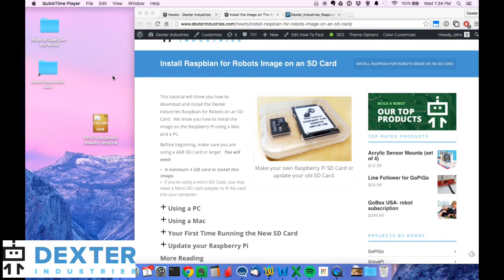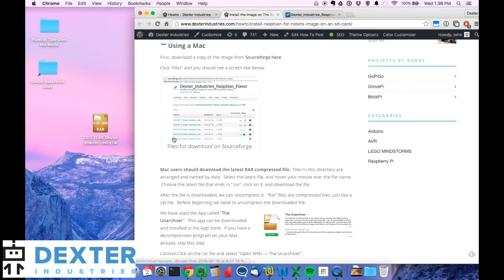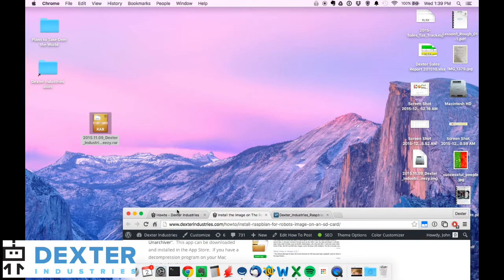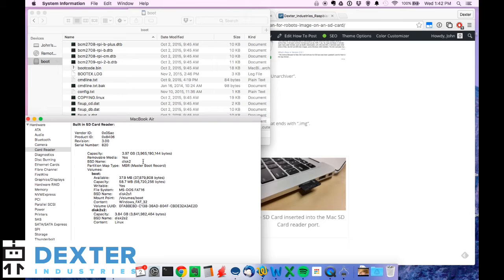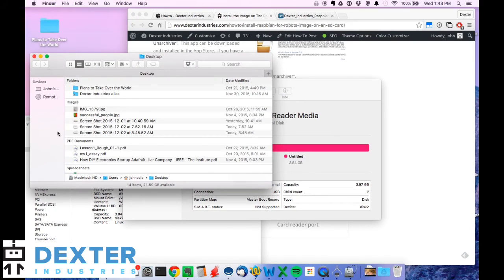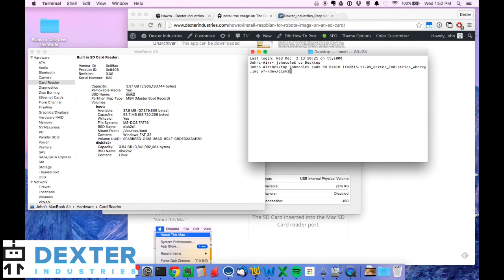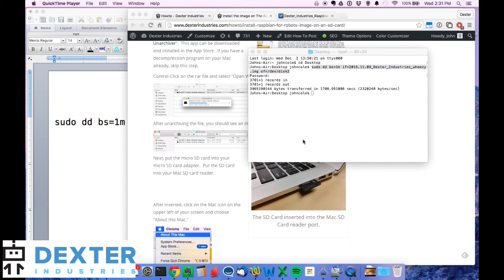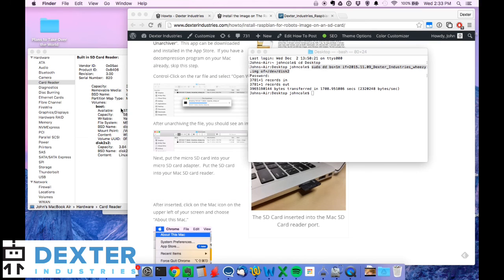Installing the Raspbian for Robots Operating System Image with a Mac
How to install the Raspbian for Robots Operating System Image with a Mac.  Get the very latest software for your Raspberry Pi Robot.